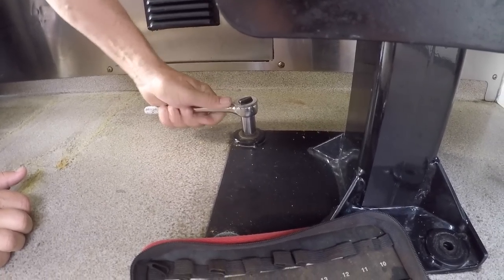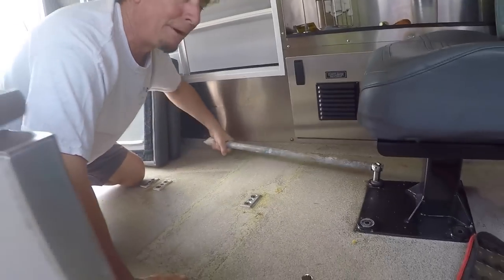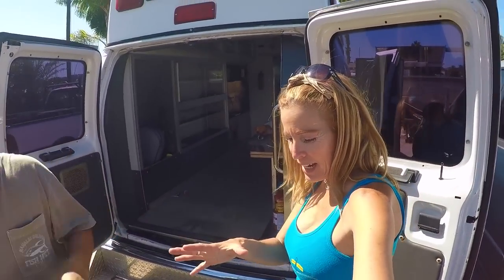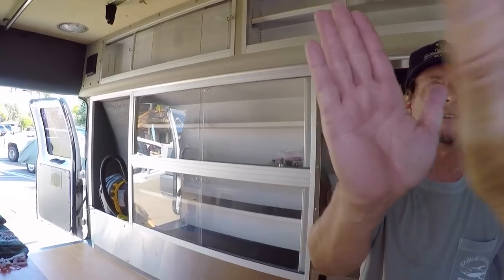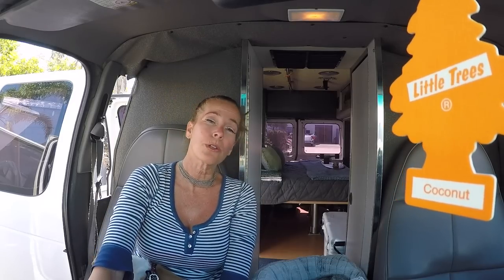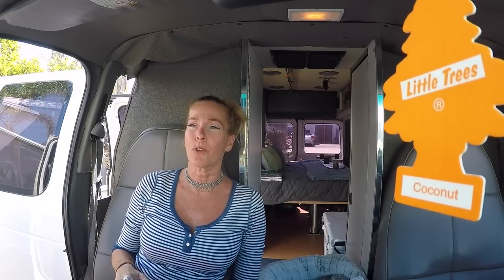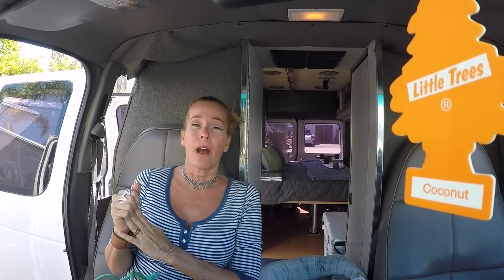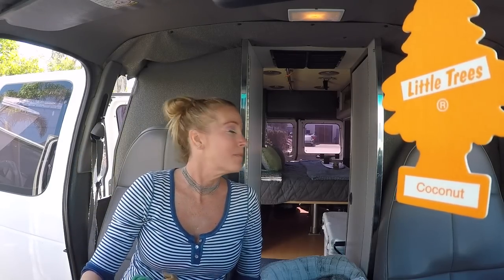We Bought An Ambulance!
Well we decided to not take our boat to Mexico. instead we bought an ambulance for 'land travel' for now. We are currently converting the ambulance for a personalized 'RV' off the grid conversion for us and our dog "Gidget". We are having many adventures with the van and hope you join us in the fun. I know this Vid is short... more to come.